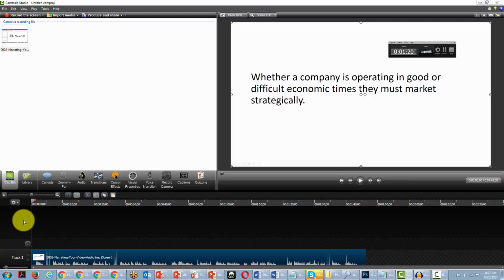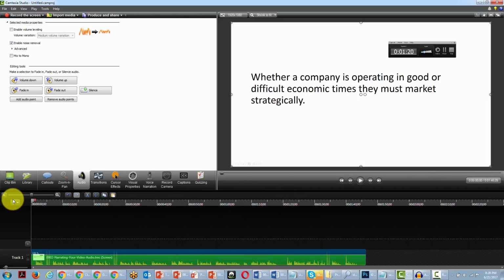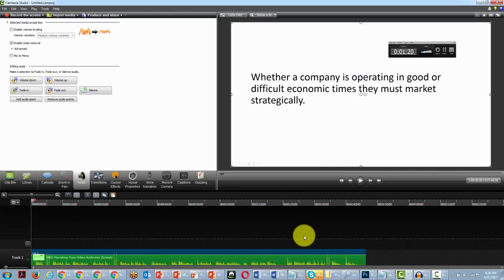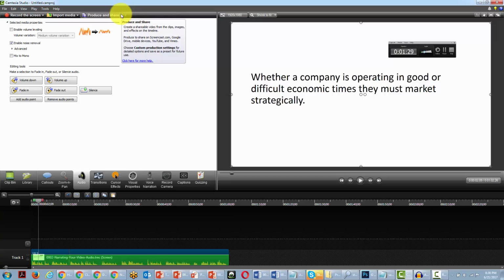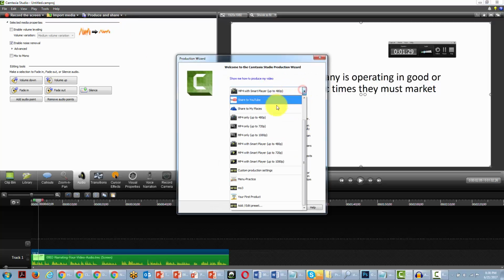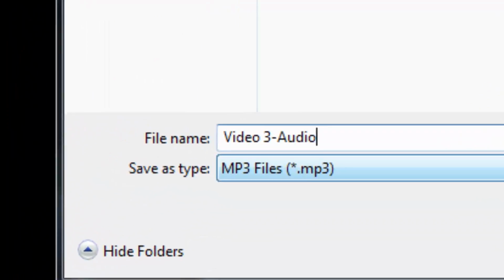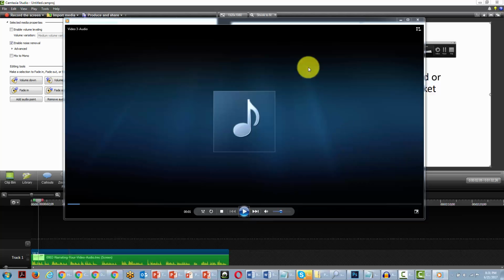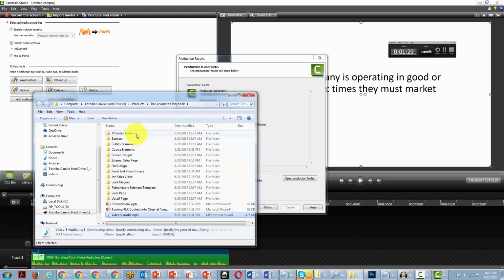Editing Your Audio - How to create your animated video? 4/21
Regardless of what software you use, did you know that there is a process that you can follow that makes creating Animated Videos Easy to understand and easier to create?

And that when you follow it, the technical details will fall to the background?

Did you know that figuring out when to use words and when to use images is pretty easy...when you do things in the right order?

You’re probably wondering, if it's this easy, why have you not figured it out

The answer is complicated. All of the awesome animated video creation software shows you how to do two things...

First, it teaches on the abstract...and does a very good job of this. So, you get a full education on how to create stories and write copy and how that figures into animated video

Second, they tell you how to be successful using your software. Of course, this is natural and exact what you'd expect. So, you're probably an expert on ast least two platforms

But, there is a little gap there. How do I go from having my story to getting it ready for the software?
Then, how can I do it over and over again with ease?
There Is A Reason Why You Don't Use Your Animated Video Software Very Much

Once you've learned how to use the software and how to create a story, you've become an expert on how to create one video. What you don't have is a process to create multiple kinds of video, multiple stories and multiple scenarios.

Think of what it would be like to have a simple process that works regardless of the situation and scenario.